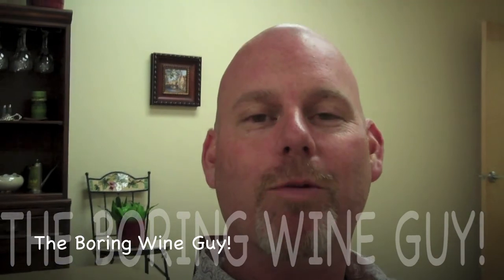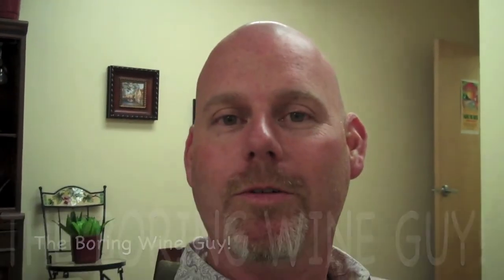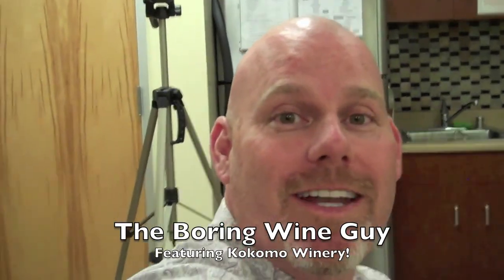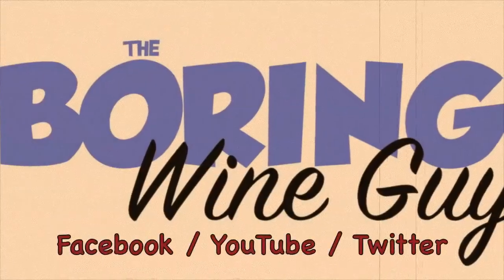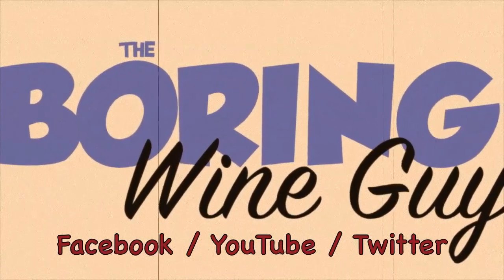Kokomo How to Store Wine - The California Wine Club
Erik Miller from Kokomo winery talks about proper wine storage.